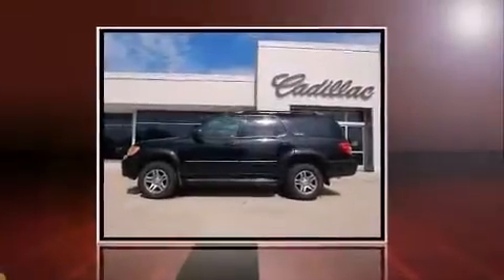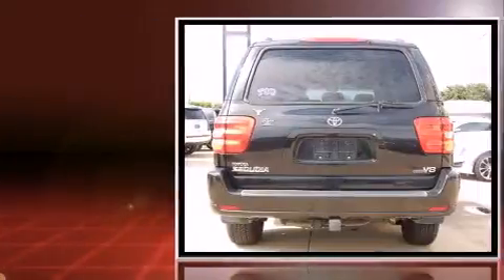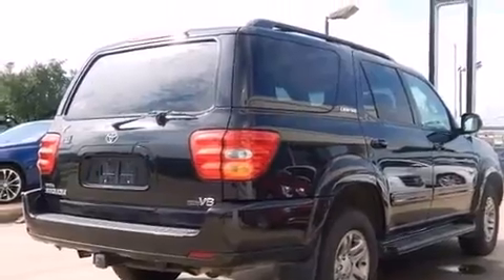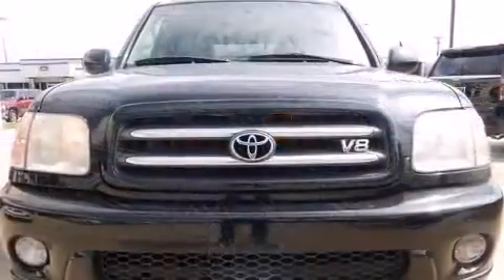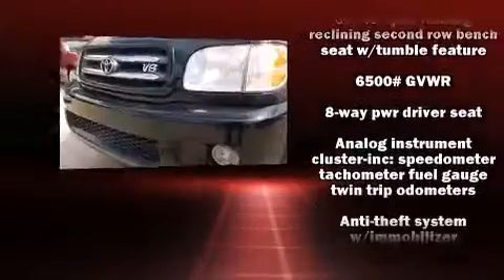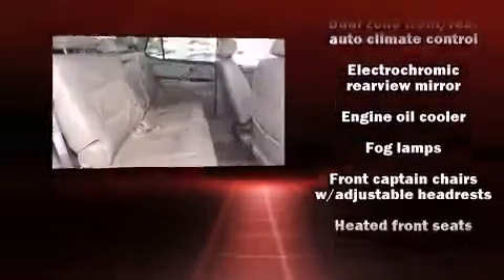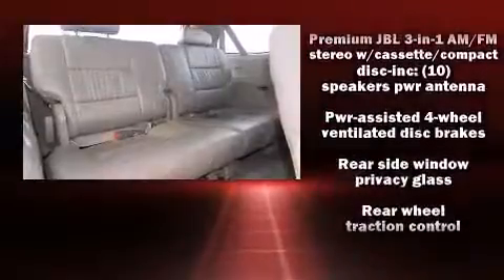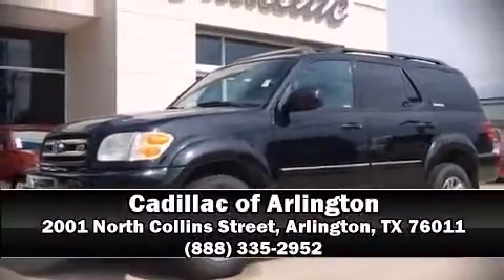2003 Toyota Sequoia Limited in Arlington, TX 76011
Here's a great deal on a 2003 Toyota Sequoia. It features an automatic transmission, rear-wheel drive, and a powerful 8 cylinder engine. This model accommodates 8 passengers comfortably, and provides features such as: a power seat, front and rear air conditioning, front fog lights, tilt steering wheel, a trailer hitch, a roof rack, and leather upholstery. Audio features include a CD player with AM/FM radio, a cassette player, and 10 speakers, providing excellent sound throughout the cabin. Toyota ensures the safety and security of its passengers with equipment such as: dual front impact airbags, traction control, brake assist, a security system, and 4 wheel disc brakes with ABS. Various mechanical systems are monitored by electronic stability control, keeping you on your intended path. A Carfax history report indicates just one previous owner. Our sales staff will help you find the vehicle that you've been searching for. We'd be happy to answer any questions that you may have. Stop in and take a test drive!